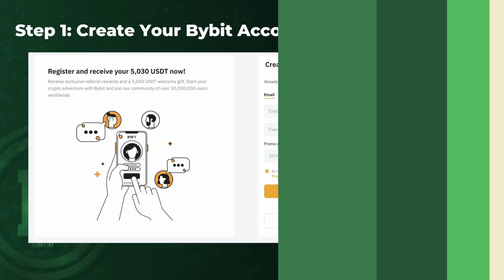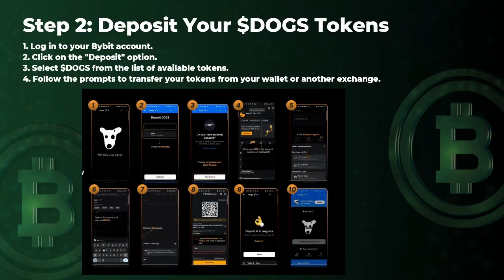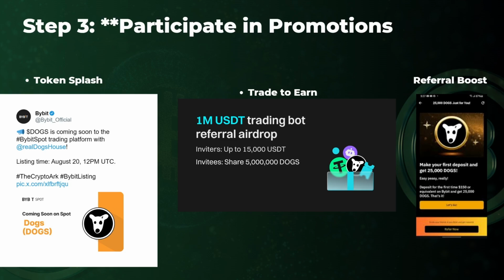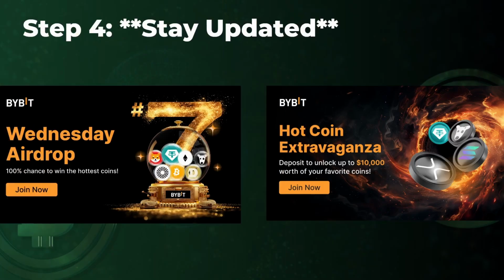HOW TO CONNECT DOGS TO BYBIT 2025!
- - - Looking to connect your DOGS tokens to Bybit? This tutorial walks you through the exact steps to link your wallet and transfer DOGS safely and easily. Watch now to avoid mistakes and complete your transaction smoothly!